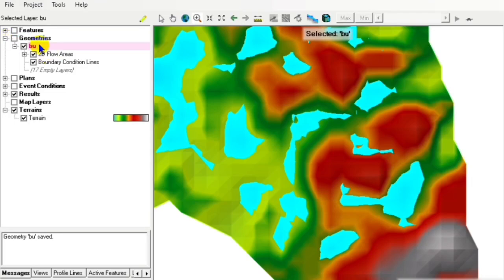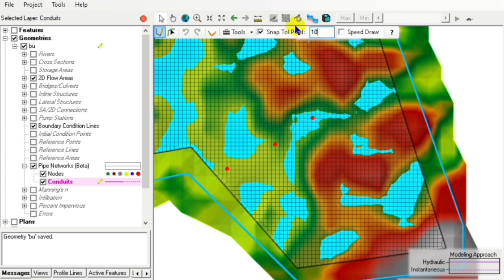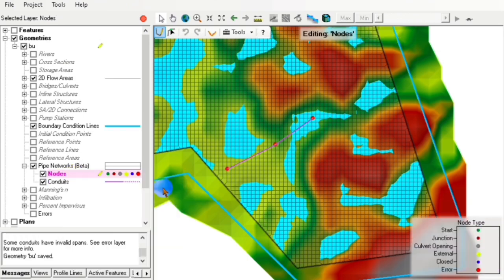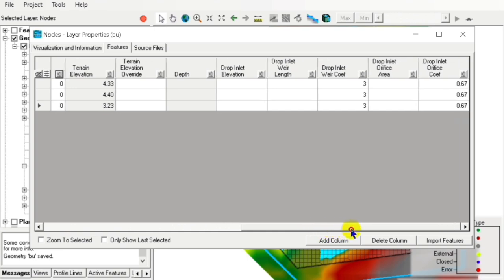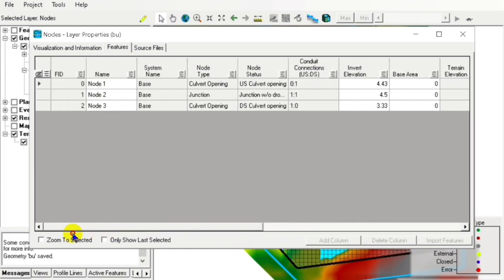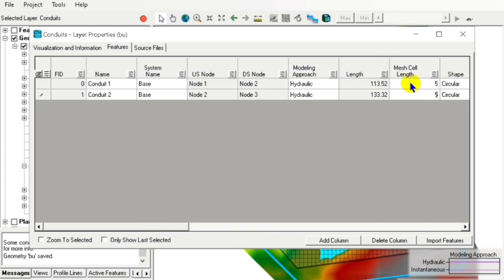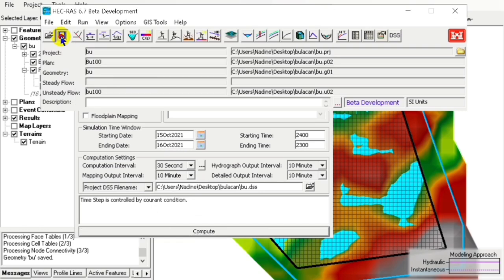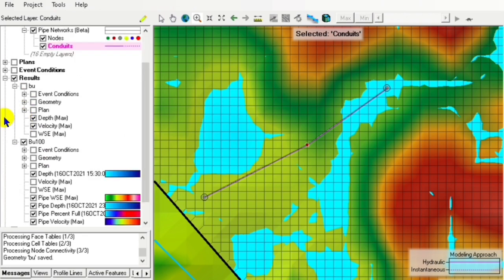How to add drain pipes in HECRAS 6.7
Adding storm water pipes in HECRAS projects.